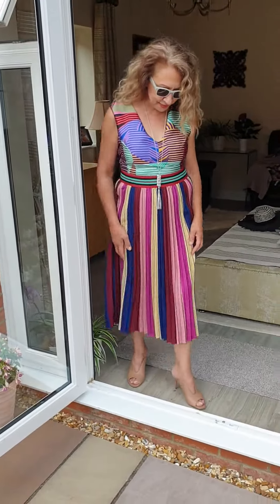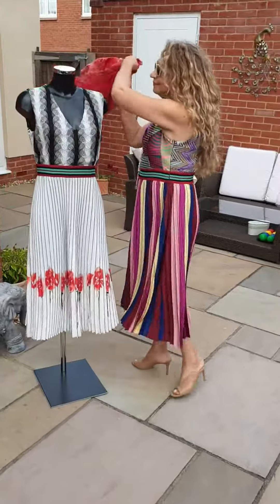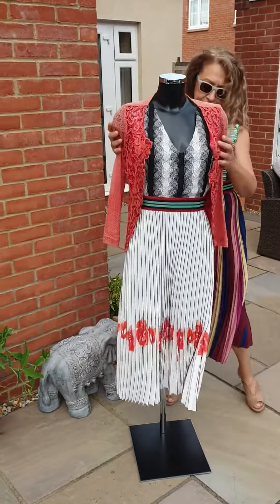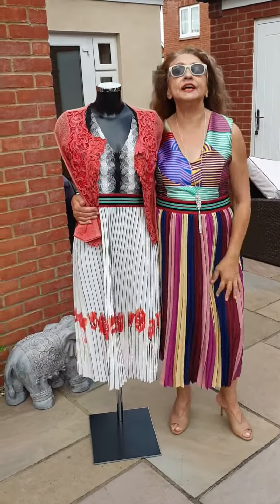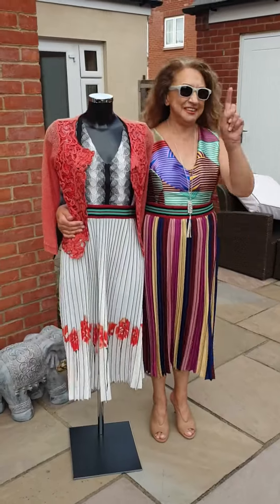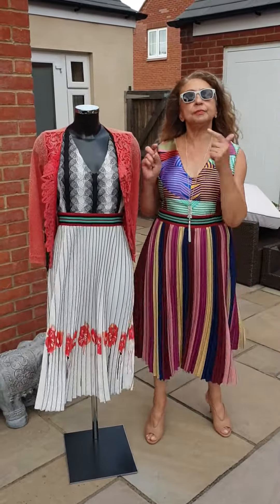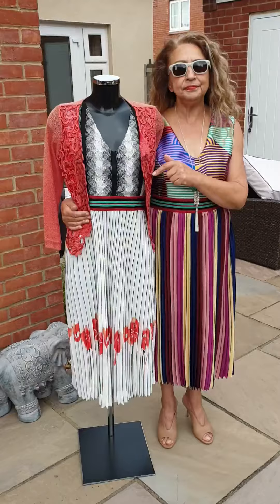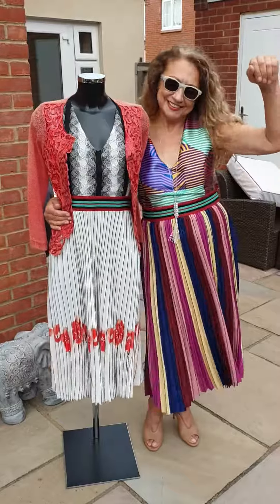Save the Queen dresses and jacket 50% off summer sale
505 OFF SUMMER SALE

I started these videos at the beginning of the Corona Virus "lockdown" when my shop, Marisa Helene in Leighton Buzzard, Bedfordshire near Milton Keynes.was forced to close.  I wanted to keep my existing customers amused, give me something fun to keep me occupied and maybe still sell some of my lovely clothes from home.  They've become so popular that I'll keep going for as long as people still respond so nicely to them.

Now it's time for the Spring Summer 2020 collection Sale.  I'm offering 50% off on so many items

Here are links to the web pages for some of the labels mentioned in this video.  I look forward to hearing from you shortly.